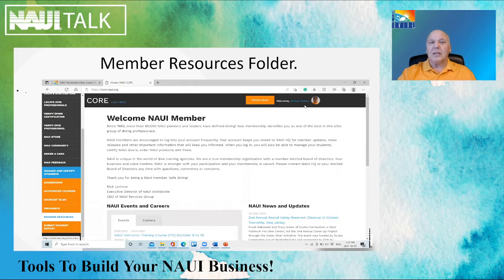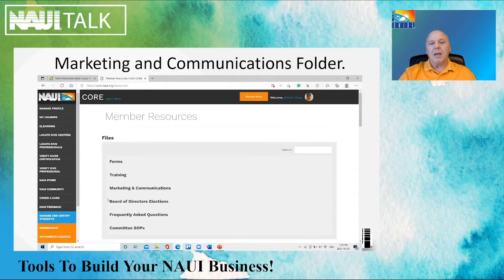NAUI Talk How To Customize Your NAUI Tools